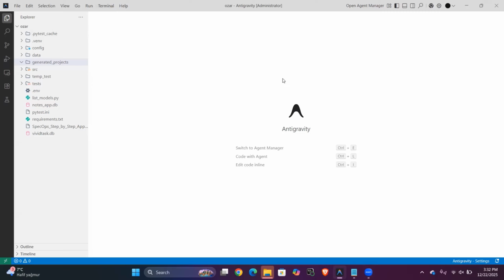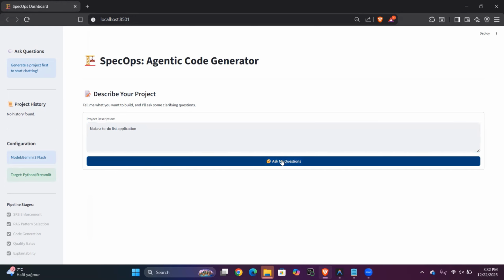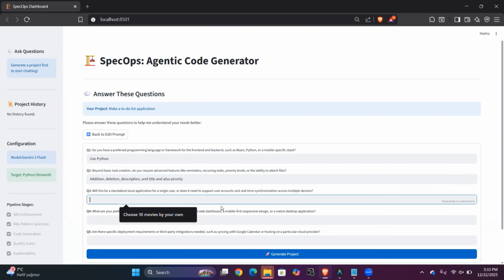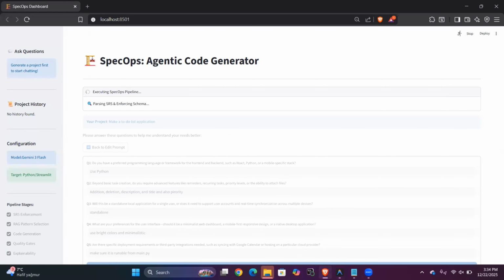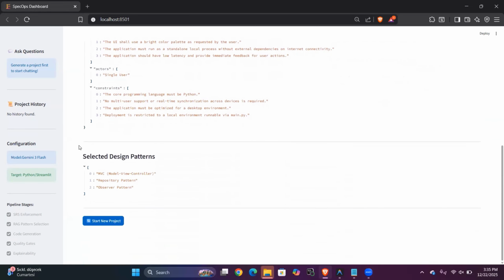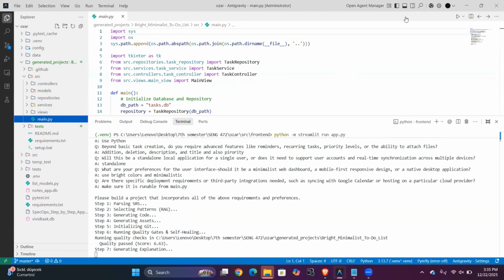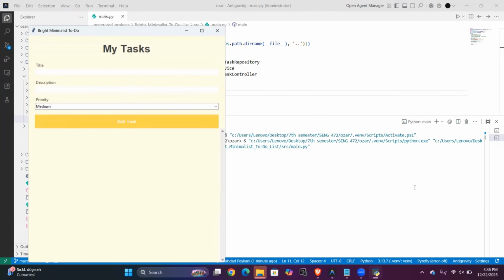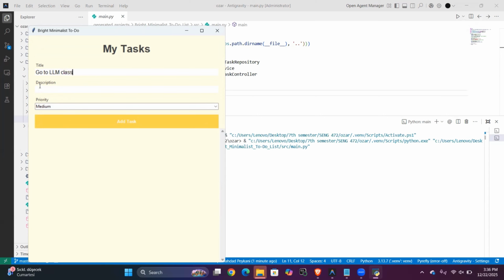SENG 472 Course Student Project Demo: SpecOPS An AI-powered framework for Software Development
Colab Notebook link: To acces the code, become an AI SAGE member.
RELATED LINKS
TUTORIAL CONTENT

SpecOps – Demo
Course: CMPE 472 – Large Language Models
Instructor: Prof. Dr. Murat Karakaya
Students: Shahdad Peykani, Muhammad Ozar Mirza, Abdirahman Tahlil Farah Hussein
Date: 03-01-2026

1. Introduction
1.1 Purpose
The purpose of SpecOps is to address the "vibe coding" problem introduced by the rapid adoption
of Large Language Models (LLMs) in software development. Unlike generic code generation tools
that often produce unstructured or insecure code, SpecOps is an AI-powered framework designed
to enforce software engineering discipline. It transforms natural language prompts into formal
specifications and subsequently into pattern-compliant, high-quality codebases.
1.2 Scope
The scope of the project encompasses the entire lifecycle of an AI-assisted software generation
pipeline. The system targets developers and teams seeking to accelerate development without
sacrificing architectural integrity.
The primary services of SpecOps have been refined to include:
 Automated SRS Generation: Structuring free-text prompts into formal requirements.
 RAG-Based Pattern Selection: Utilizing a specialized knowledge base to select
architectural patterns (e.g., MVC, Repository).
 Self-Healing Code Generation: A loop that generates, tests, and fixes code until quality
metrics are met.
 Project Asset Creation: Generating READMEs, Git initialization, and requirements files.

Colab Notebook linki: Koda ulaşmak için AI SAGE üyesi olunuz.